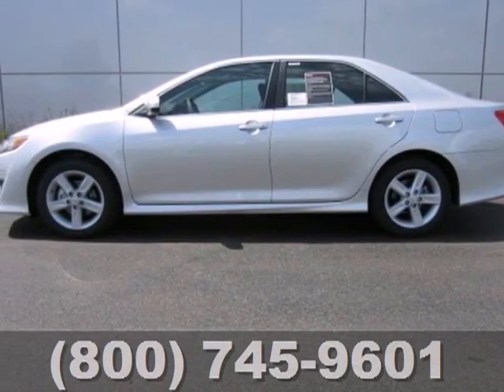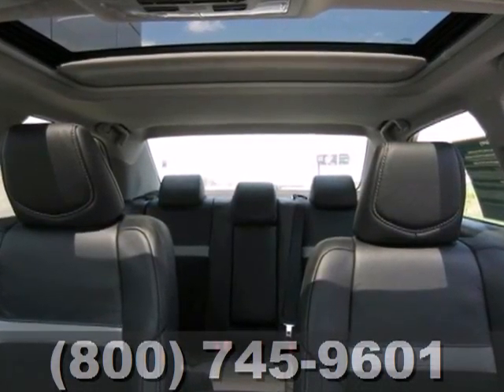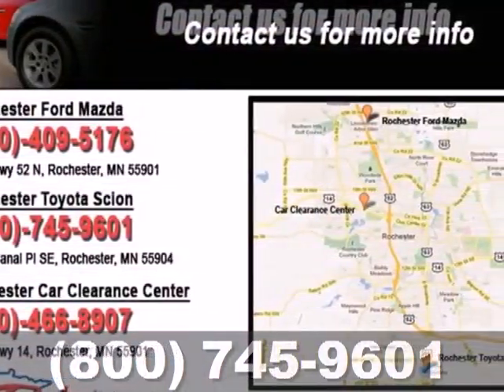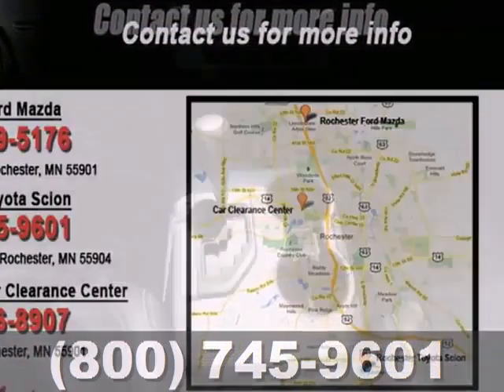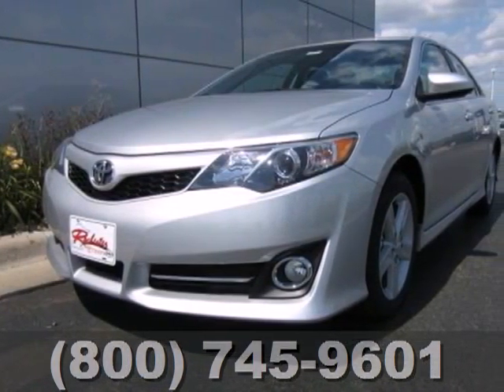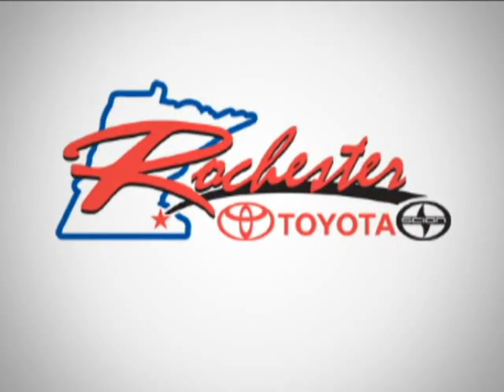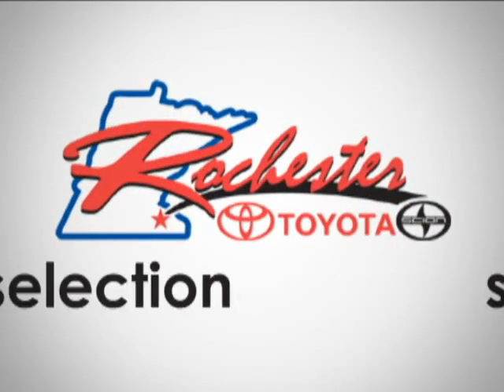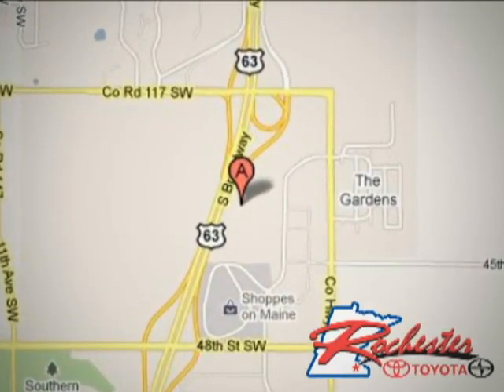2012 Toyota Camry T28392 in Rochester Minneapolis, MN SOLD